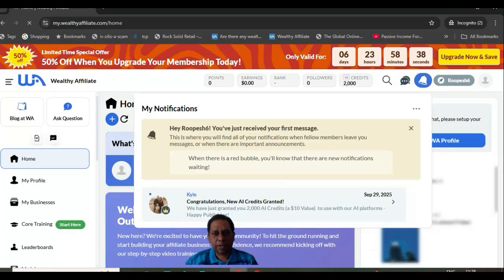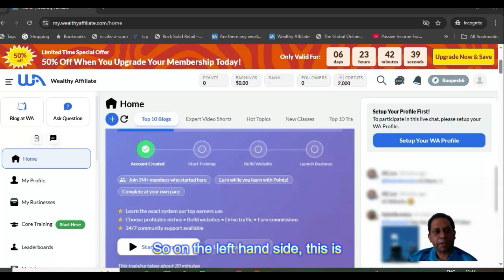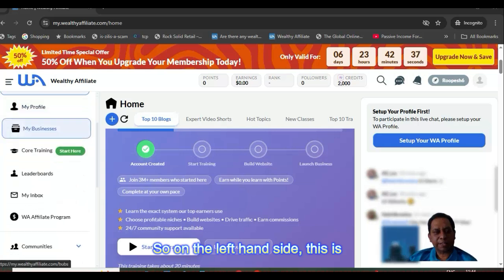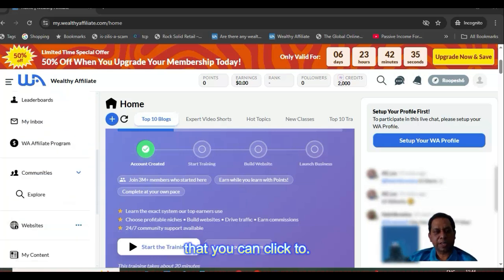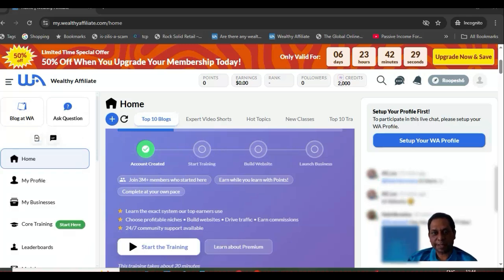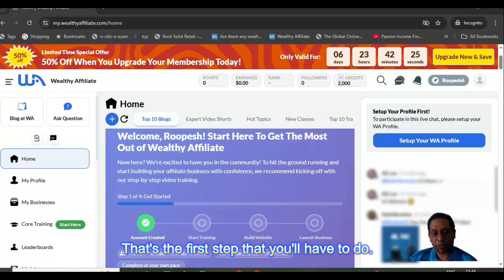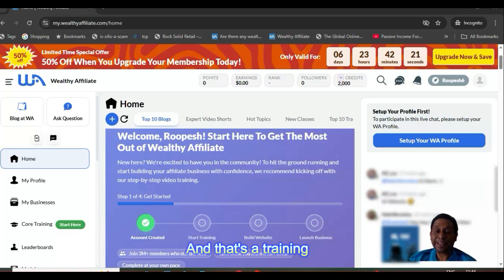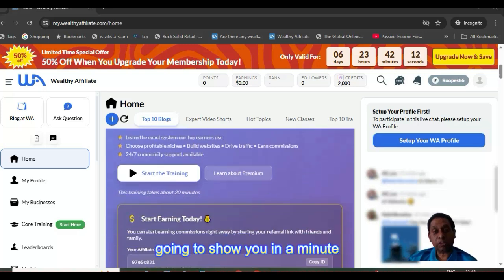How to Get Free Access To A 5 Part AI Course with Wealthy Affiliate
Are you brand new to the world of online business? If so, then this is the video for you, especially if you are not sure where to get started. If you don't want to waste your money and just want to test the waters with starting an online business, then sign up for your free 5-Part A. I Course with Wealthy Affiliate.

👉 Inside this video:
✔️ What is Wealthy Affiliate?
✔️ How to get your free WA Account
✔️ How the FREE Starter account looks like
✔️ How to access the 5-Part A.I. Course
✔️ My honest verdict based on personal experience

💡 Is Wealthy Affiliate still worth it in 2025?

📌 Whether you're starting a blog, YouTube channel, or affiliate marketing business, Wealthy Affiliate provides a step-by-step blueprint—even if you have no prior experience.

If you're a beginner looking for a legit way to make money online, or just trying to escape the 9-5, you’ll want to hear my story and the lessons I’ve learned from chasing shiny objects like this.

00:00 Introduction
00:43 Signing Up With Wealthy Affiliate - Free Acces
04:56 Checking out the FREE A.I Course at WA
07:17 Conclusion and Getting Started